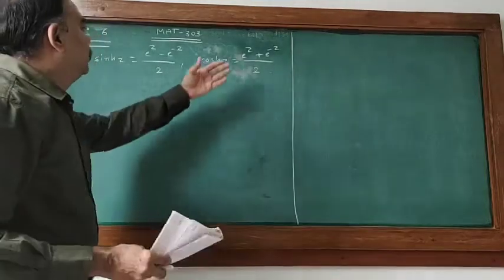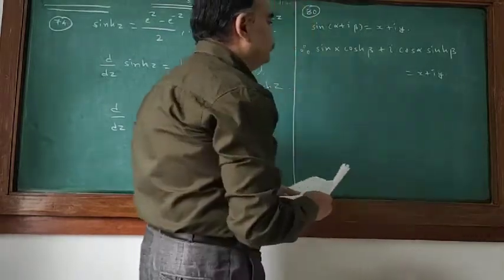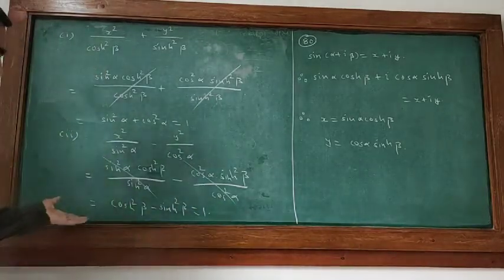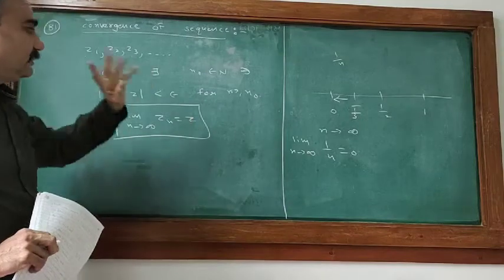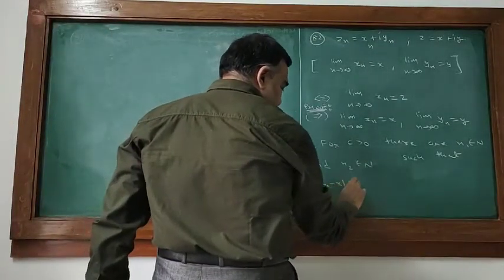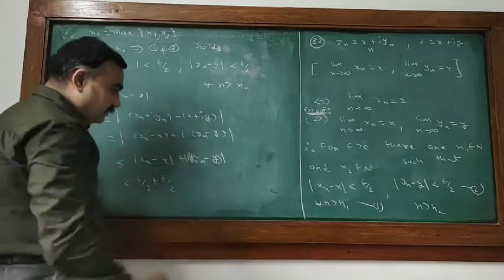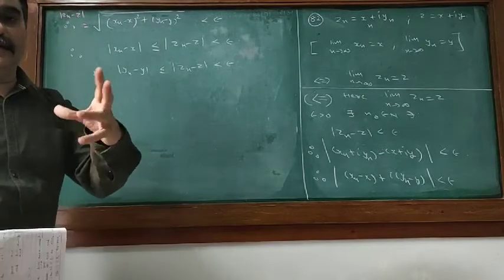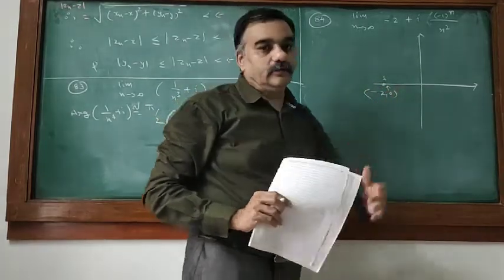MAT 303 Lect 6